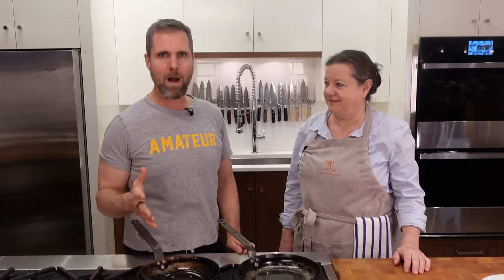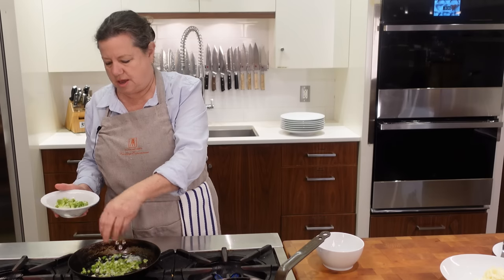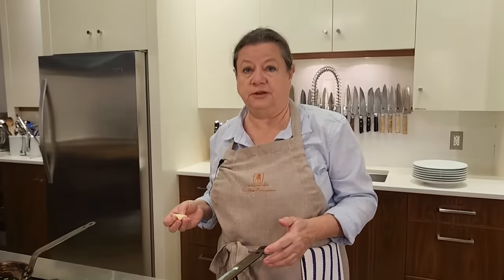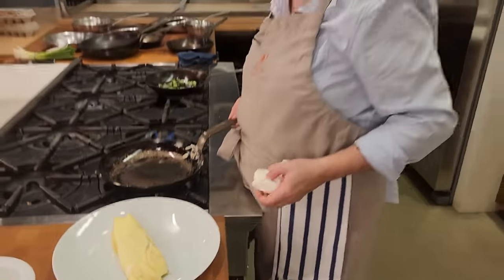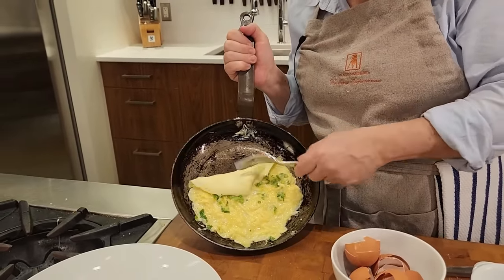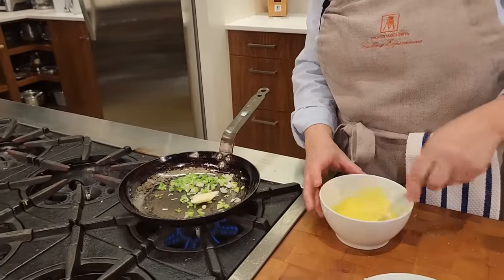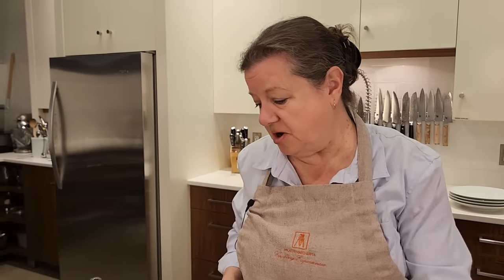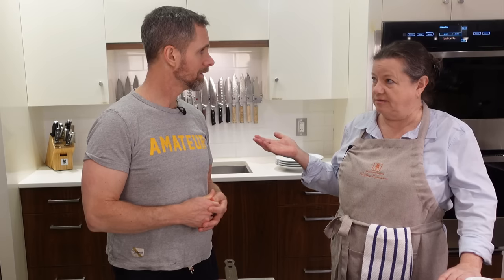Can we make a real French Omelette in de Buyer Egg Pan?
I've been challenged many times to make a Frech Omelette in anything other than a non-stick pan.